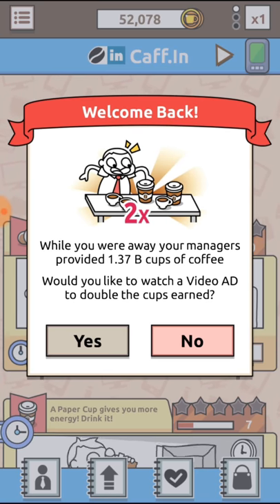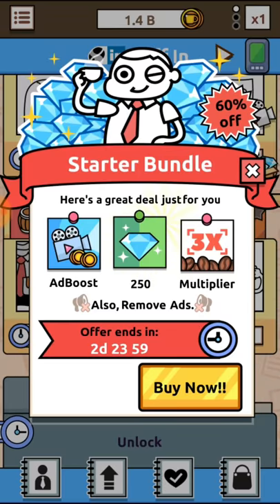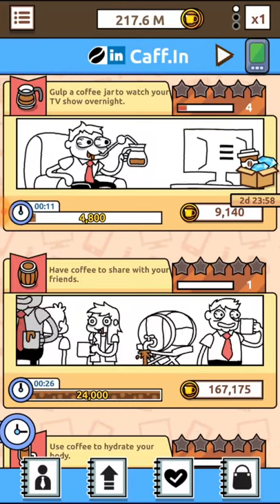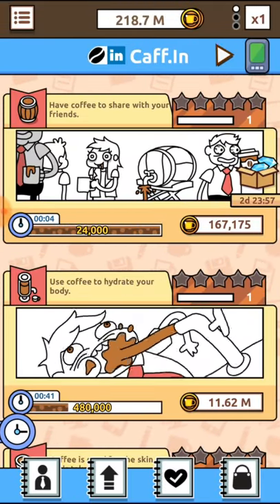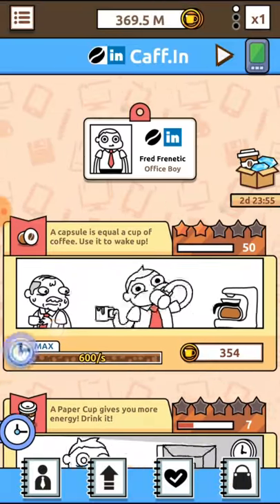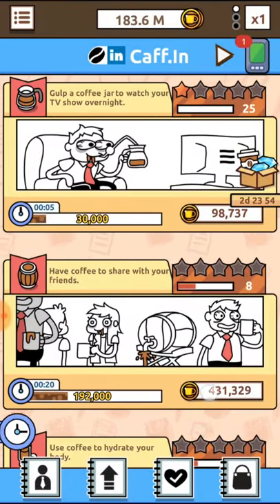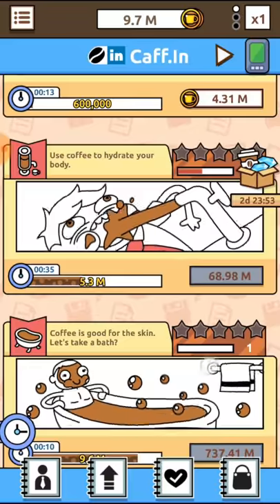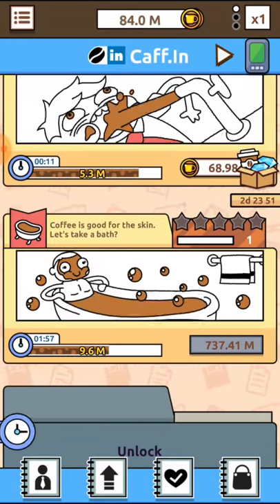Coffeeholic - GamePlay 2